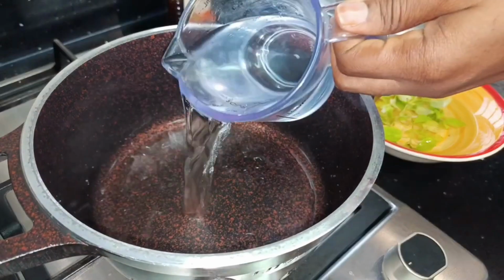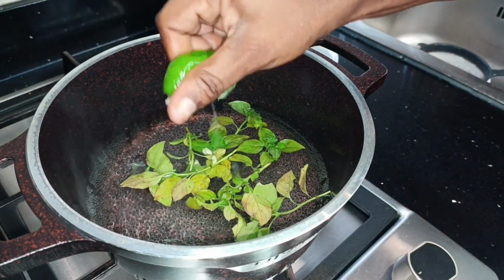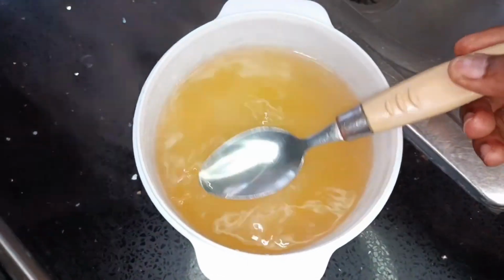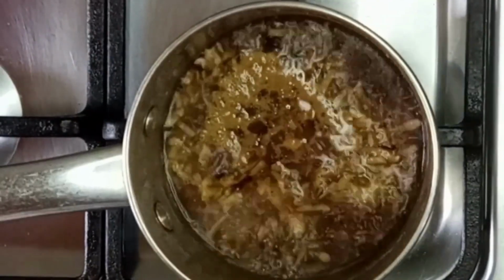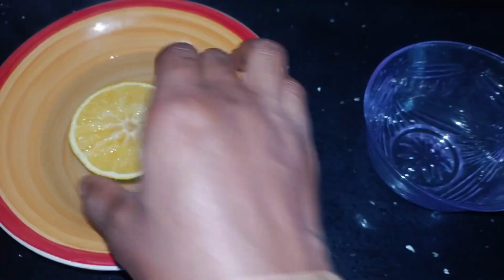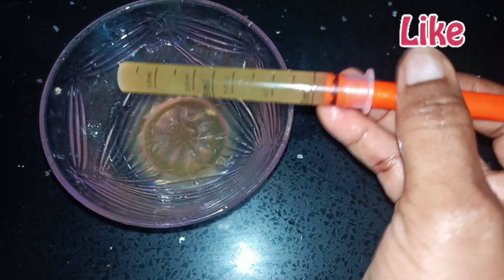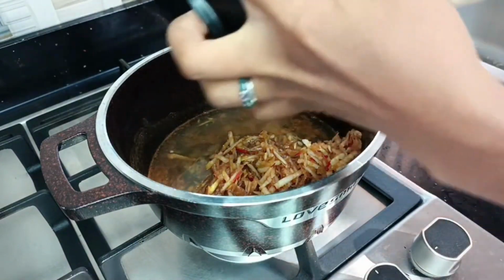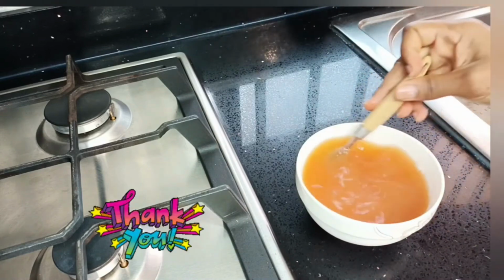4 Cold & Cough Remedies I Swear By! Great For Sore throats, Winter, Harmattan & Relaxation